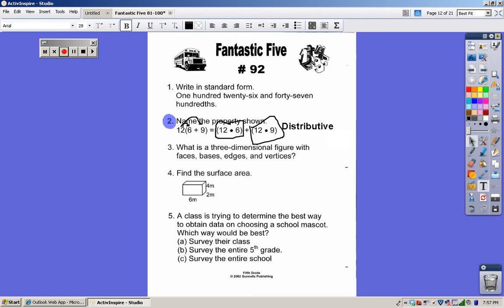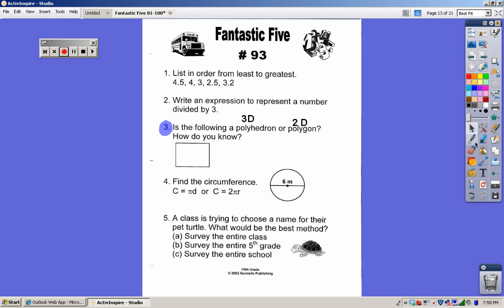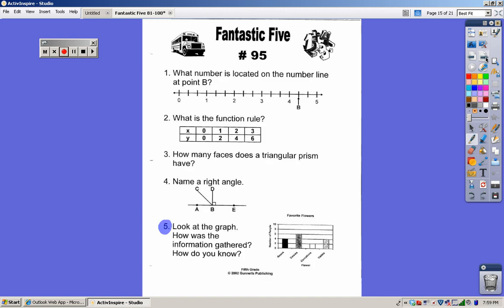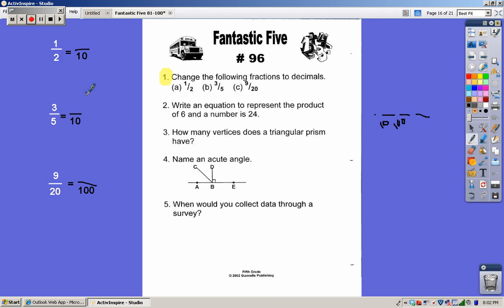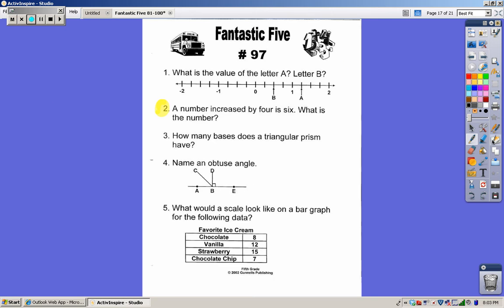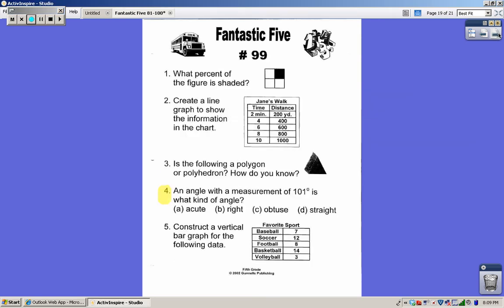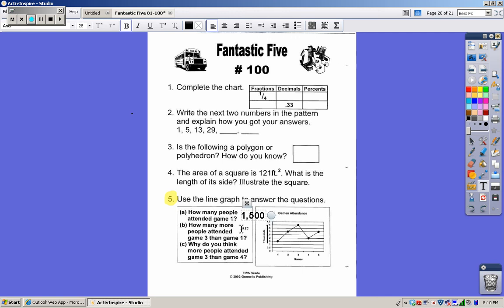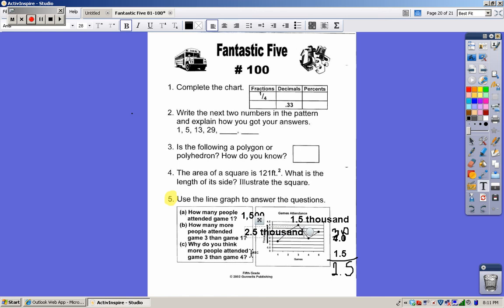Fantastic Five Test 10